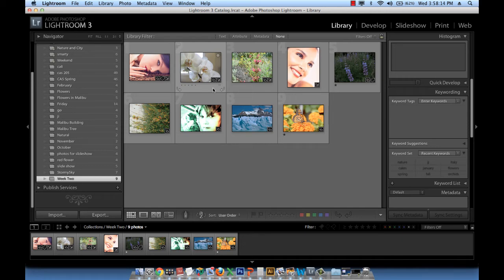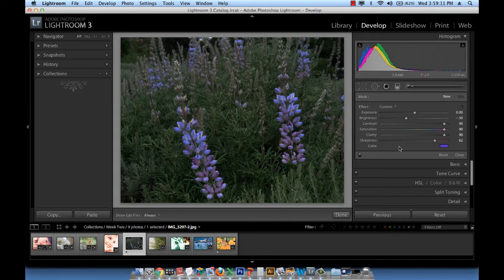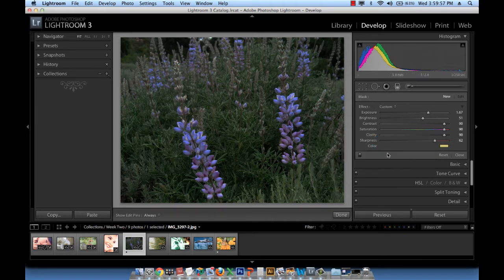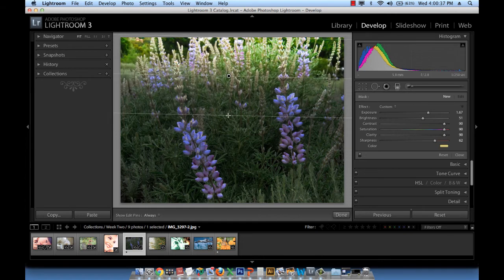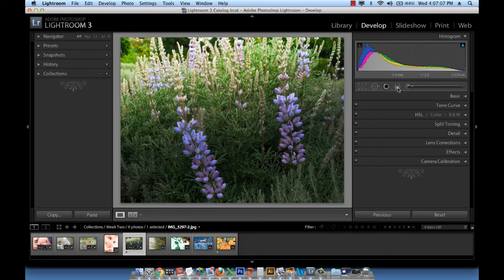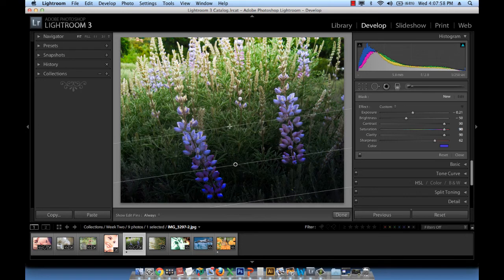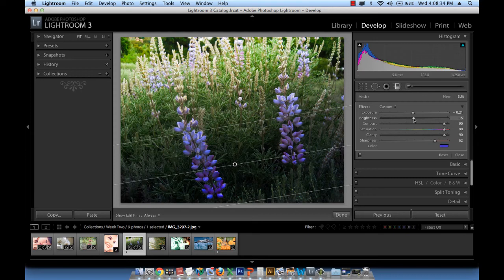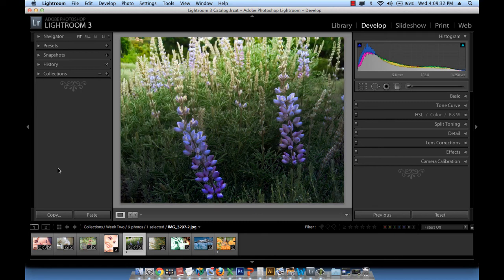Media Photography Part 18 ::: Graduated filter tool.mp4